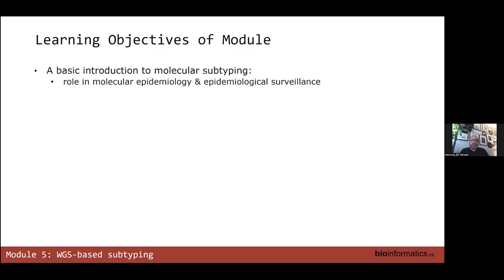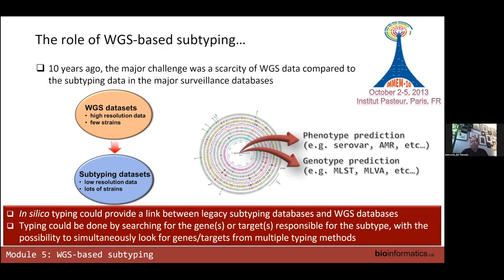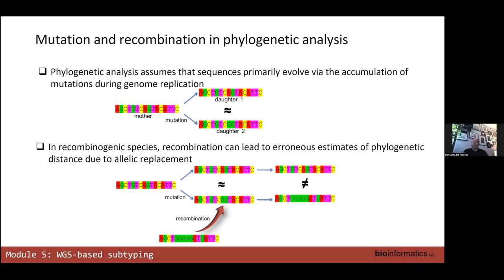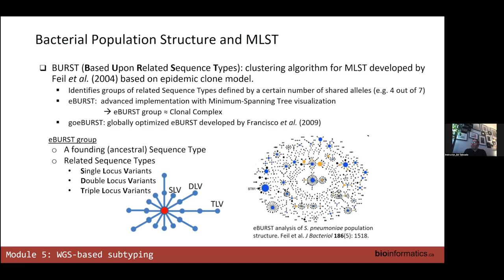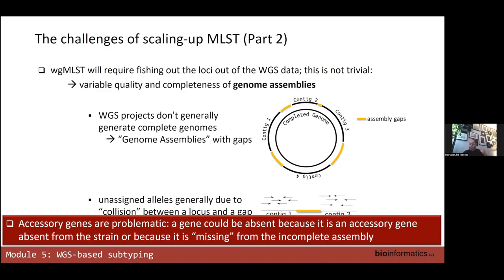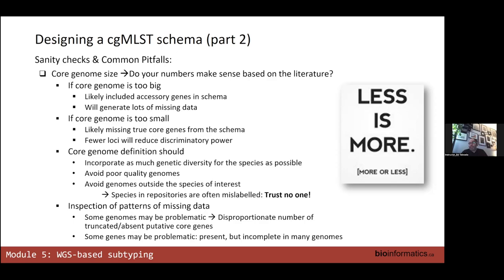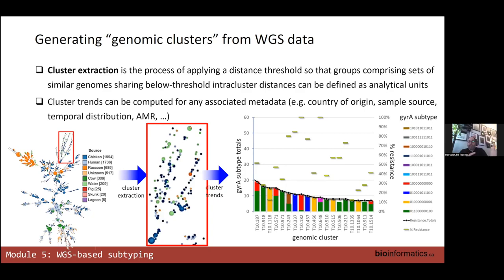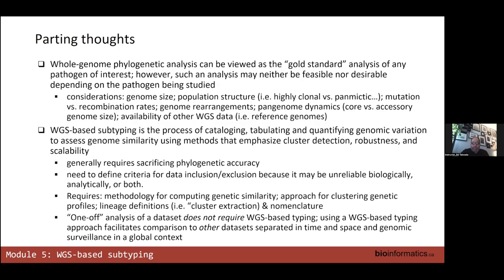Infectious Disease Genomic Epidemiology 2023 | 5: Bacterial Pathogen Genomic Analysis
Canadian Bioinformatics Workshop series:
- Infectious Disease Genomic Epidemiology (IDE), April 18-21, 2023
- Bacterial Pathogen Genomic Analysis (Ed Taboada)

Lecture slides and class materials for this workshop are available